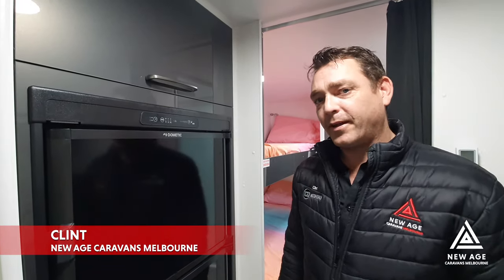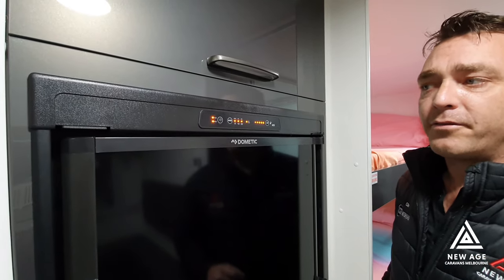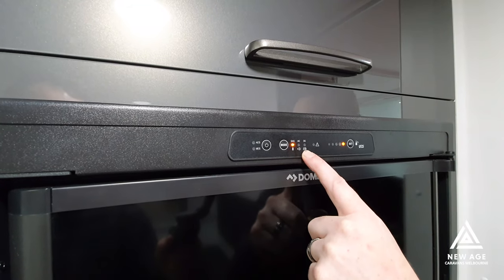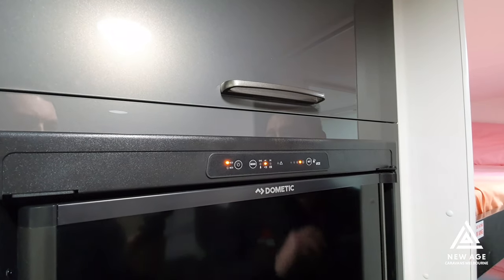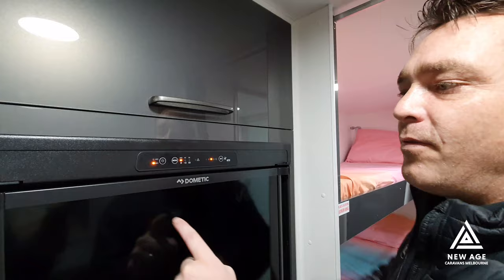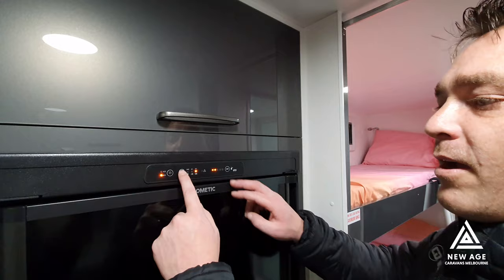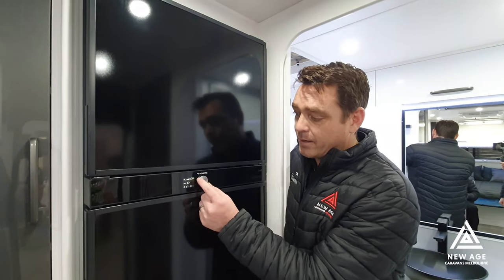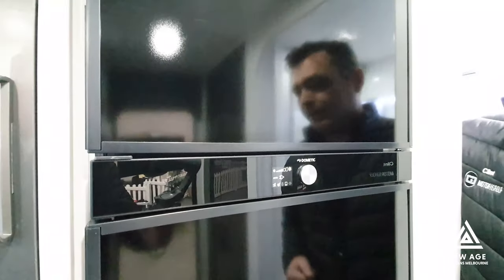Handover Video #25 - Fridge | New Age Caravans Melbourne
Episode # 25 of our New Age Caravan Virtual Handover: The Fridge.

Clint from New Age Caravans Melbourne shows you functionality of a couple of different Fridges in the New Age lineup, once again depending on the specification and model of your New Age van.

If you need any more information regarding a New Age Caravan, simply get in touch with us:

Proudly owned and operated by CD Motor Group - Customer Driven.